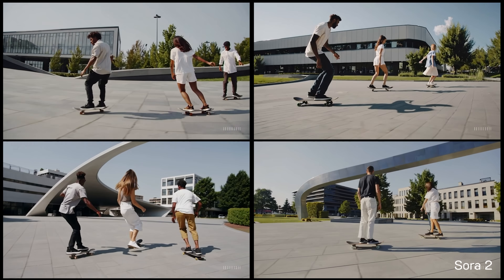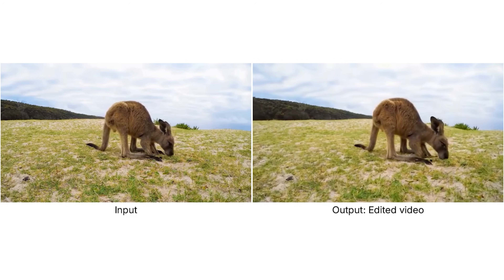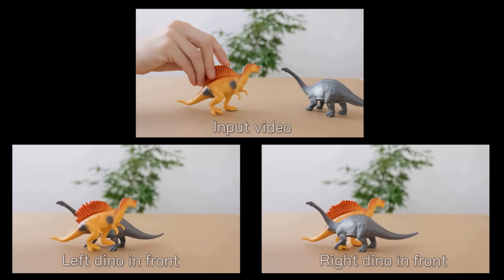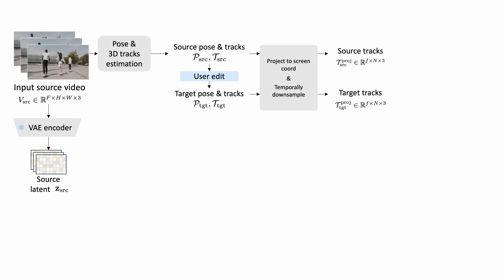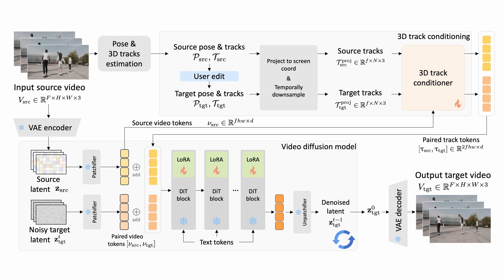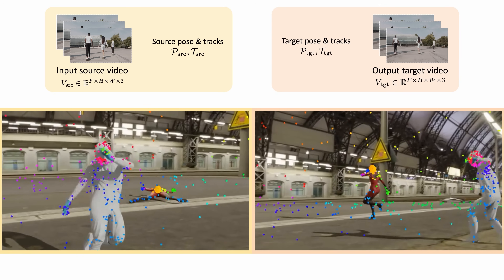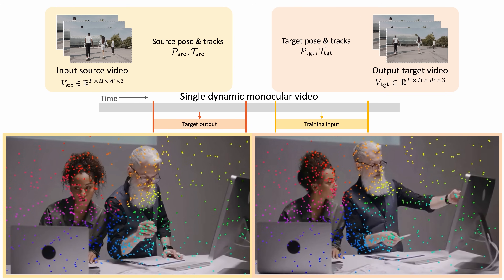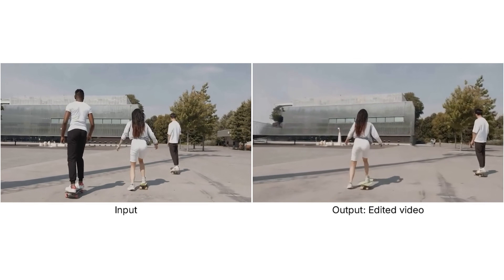We Taught an AI to Edit Video Motion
We present Edit-by-Track—a framework that enables precise video motion editing via 3D point tracks.

Reference:
Yao-Chih Lee, Zhoutong Zhang, Jiahui Huang, Jui-Hsien Wang, Joon-Young Lee, Jia-Bin Huang, Eli Shechtman, Zhengqi Li
Generative Video Motion Editing with 3D Point Tracks
arXiv 2025

00:00 Introduction
00:29 Edit-by-Track
00:53 Object removal
01:30 Shape deformation
02:02 Multi-subject editing
02:23 Dynamic view synthesis
02:53 Fine-grained control
03:18 Handling partial tracks
03:52 3D editing
04:20 Model design
06:01 Training data
07:18 Limitations